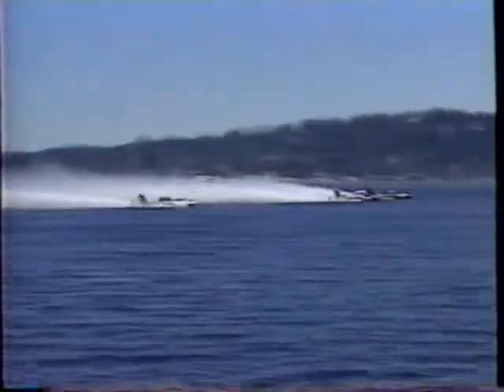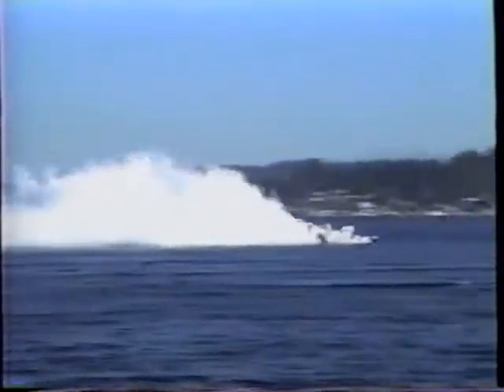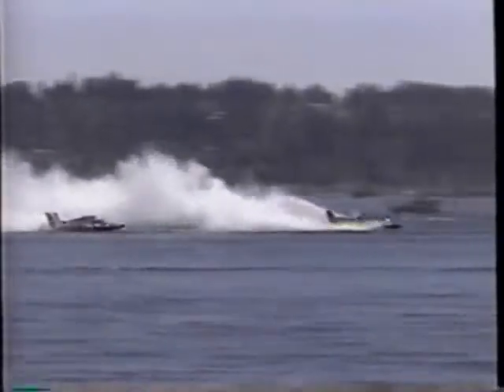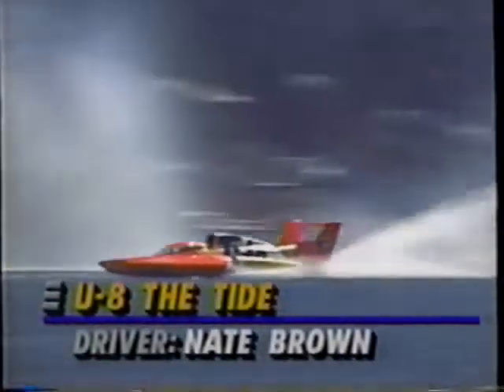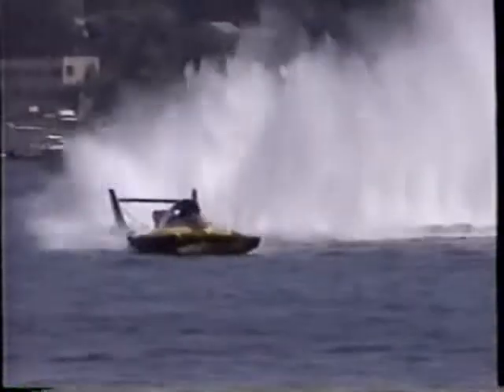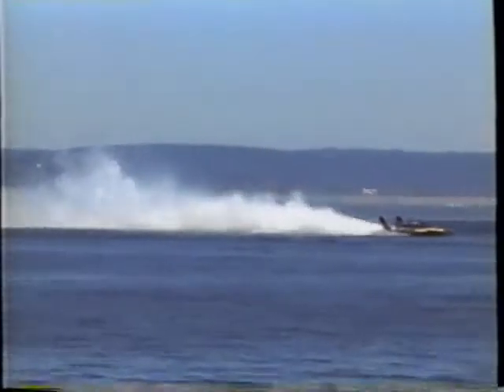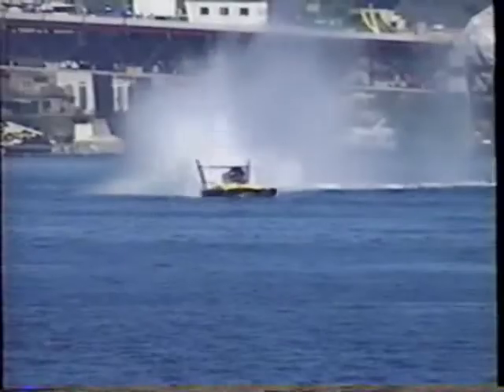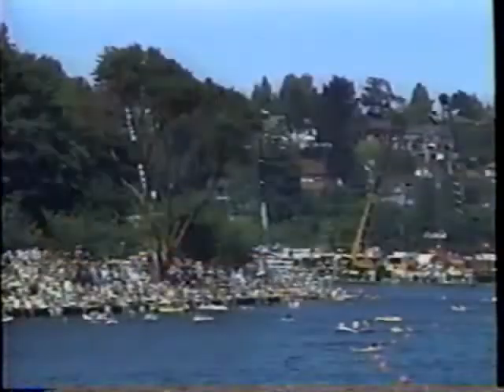1993 Seattle Heat 1B